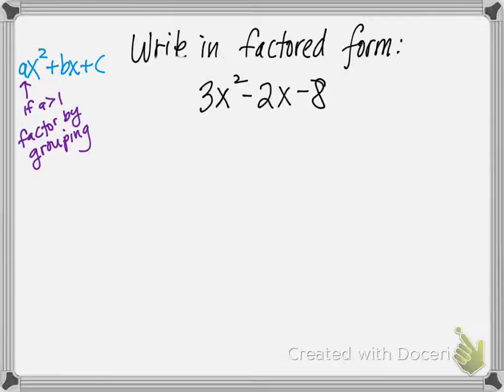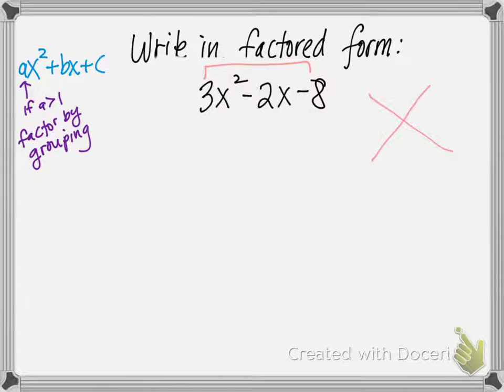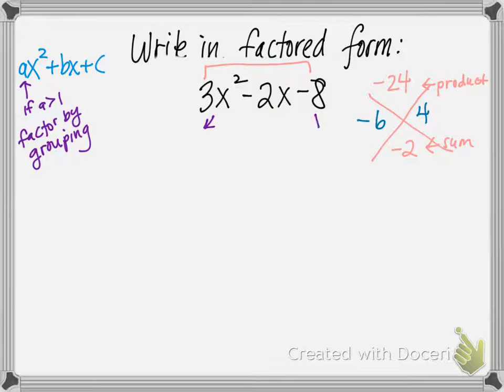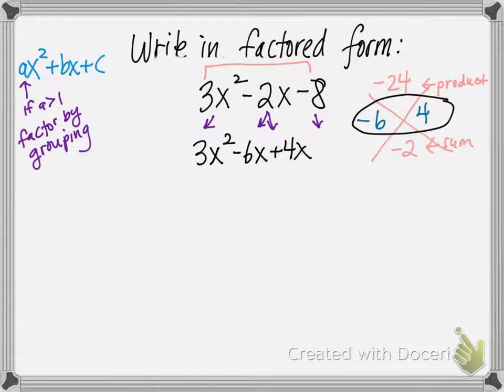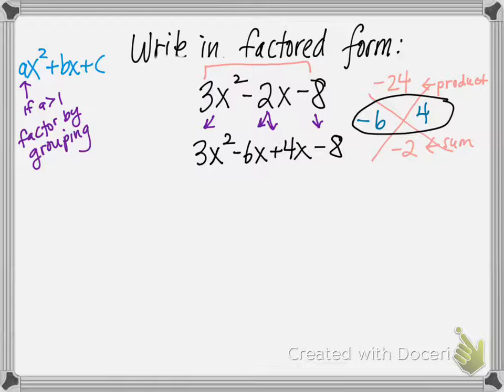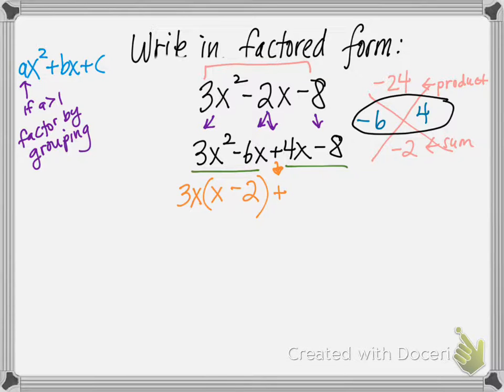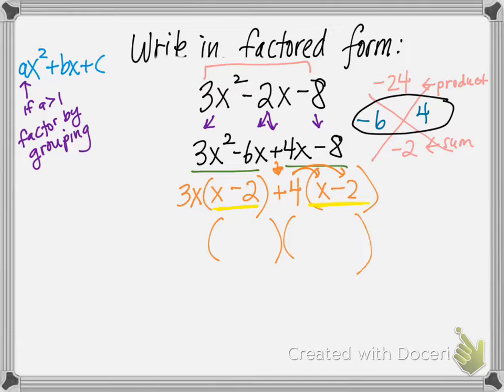Factor by Grouping